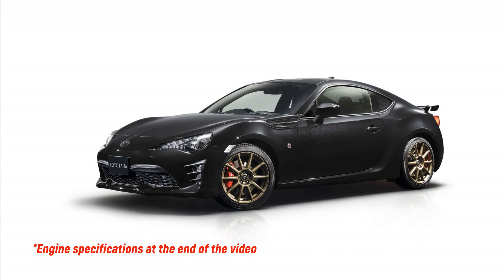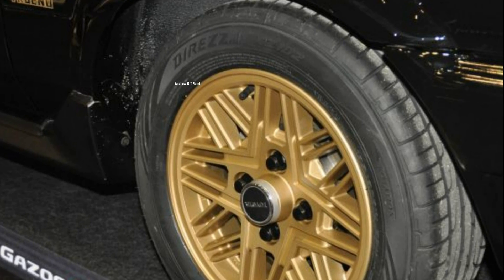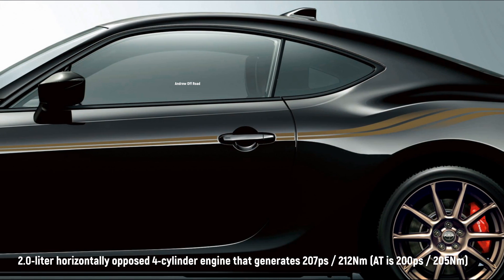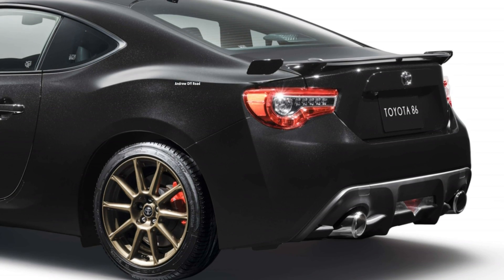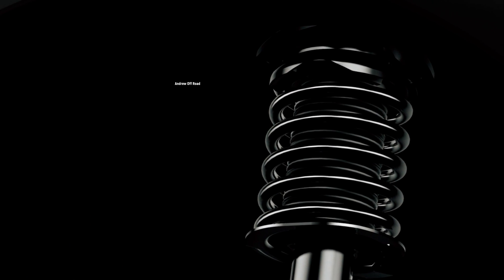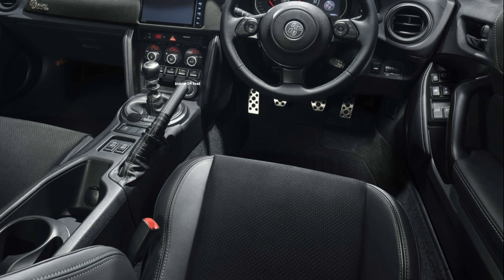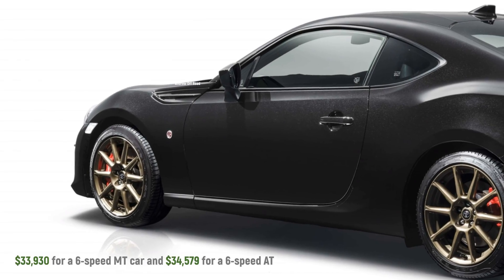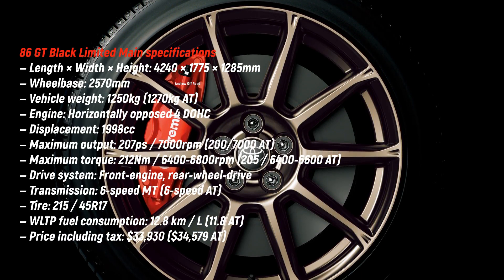Toyota 86 GT Black Limited™ – 86-unit farewell edition©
Attention!
On March 12, 2020, Toyota announced that it will release a special edition model “GT BLACK LIMITED” for 86 sports coupe with a limited number of 86 units, and that the applications will be accepted online until April 16th.